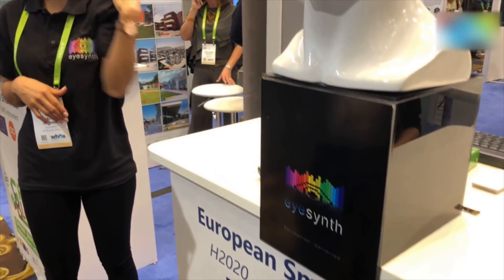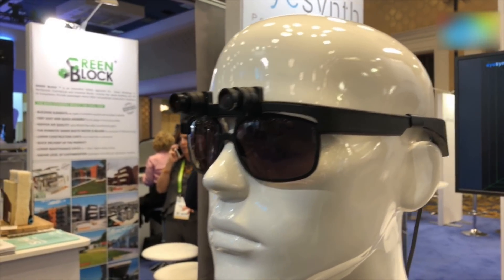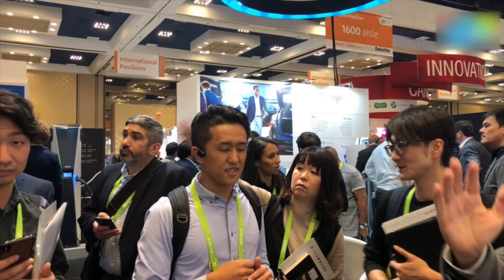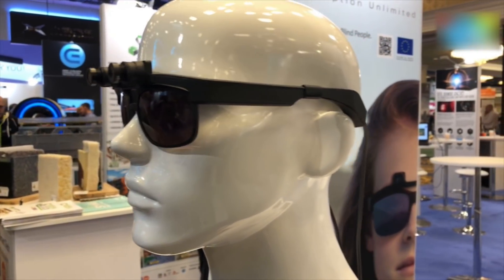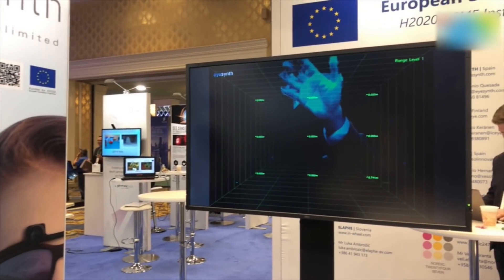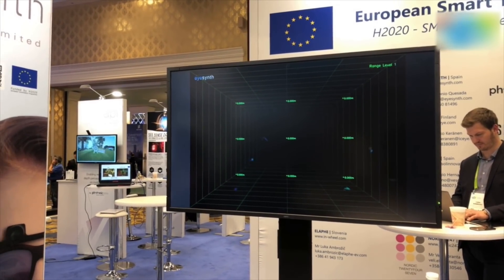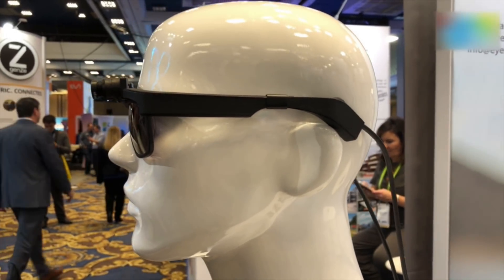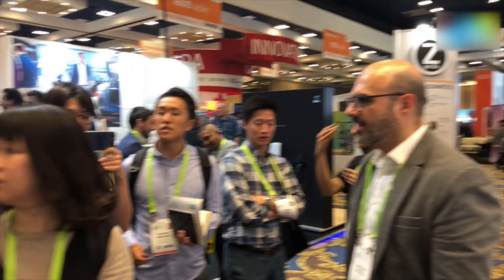CES 2018: Eyesynth Smartglasses for the Blind | Digit.in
The Eyesynth smart glasses come with a pair of 3D cameras placed on the top that help in detecting the object which is in front of the blind person. A feedback is provided on the ears by the smart glasses with the help of Bone Conducting Technology.